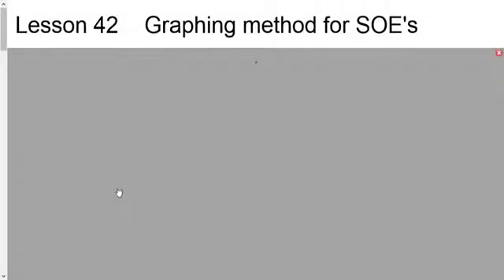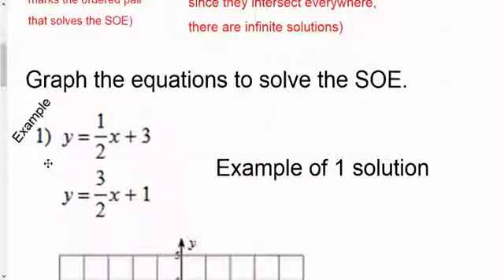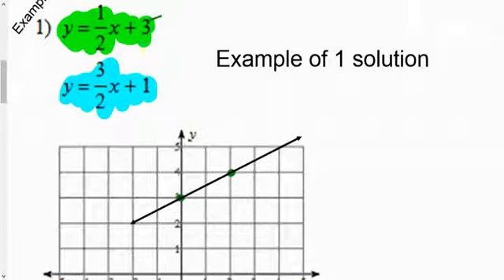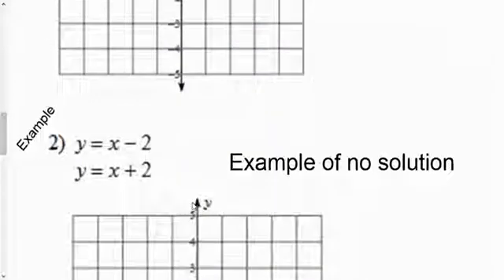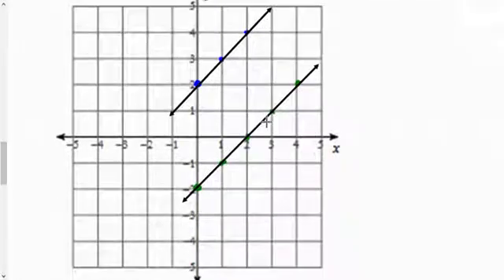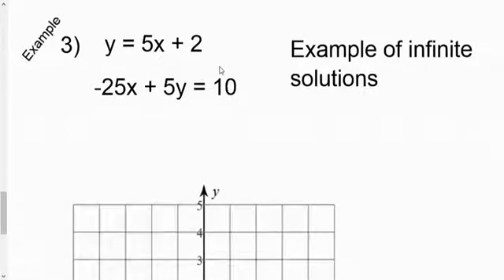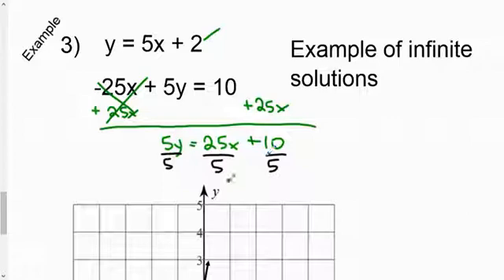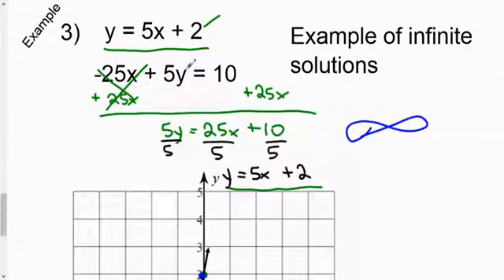SOE graphing method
How to solve a system of equation using the graphing method.